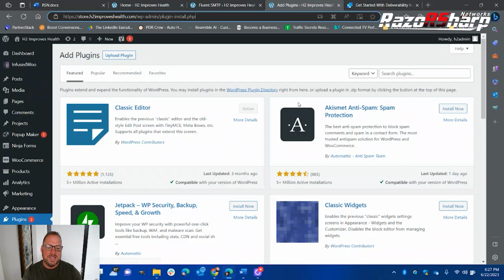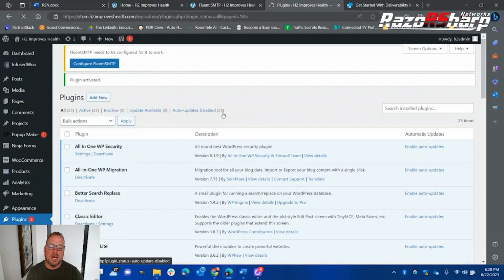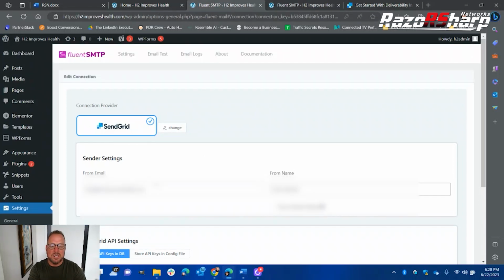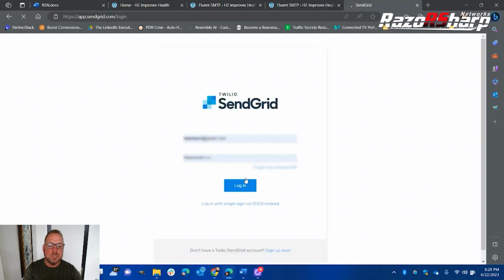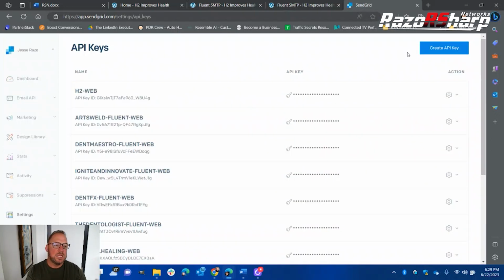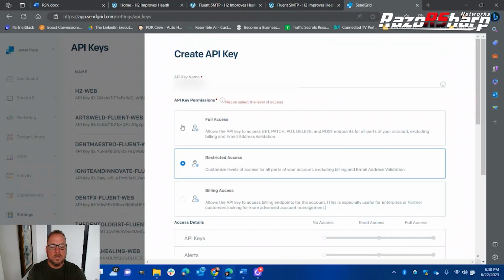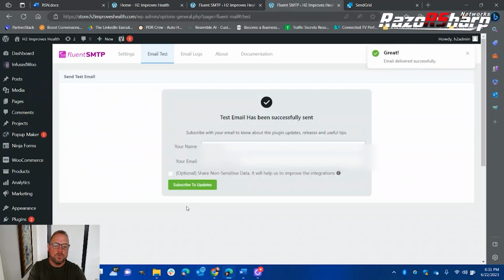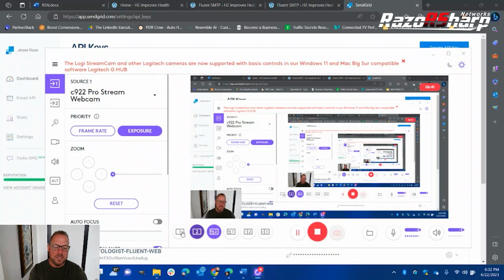Improve Transactional Email Deliverability For Your WordPress Site With Fluent SMTP & SendGrid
🎥 Increase email deliverability on your WordPress site! Learn how to connect to SendGrid or another third-party application in this quick tutorial by Jesse Razo. Say goodbye to spam folders and ensure your users receive important notifications. Watch now and take control of your email deliverability! 💻✉️🔒